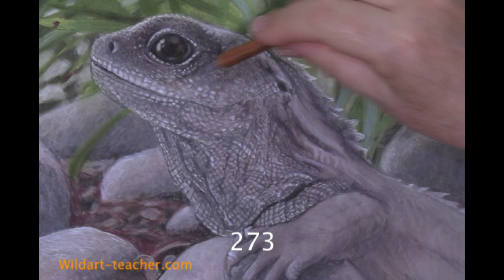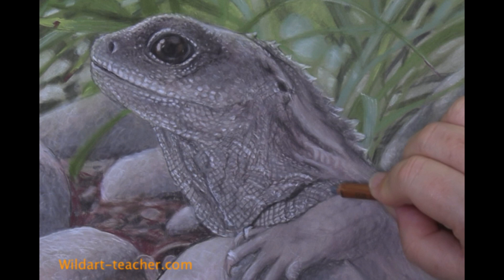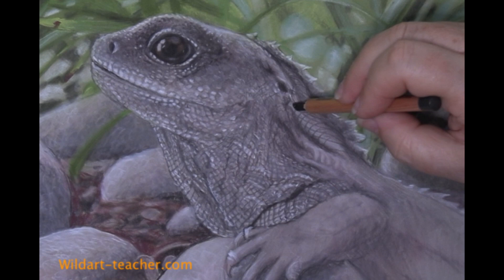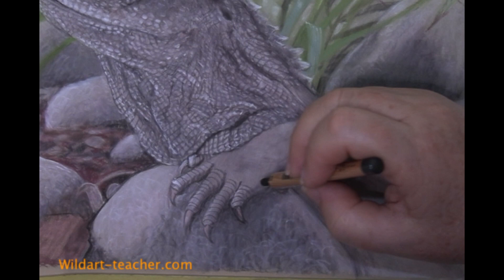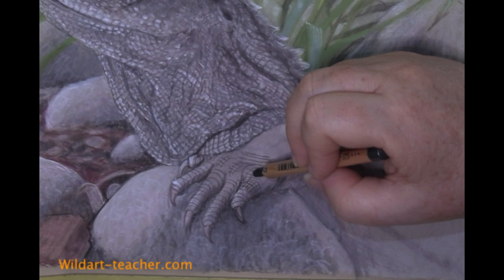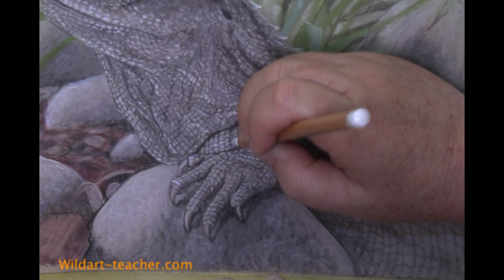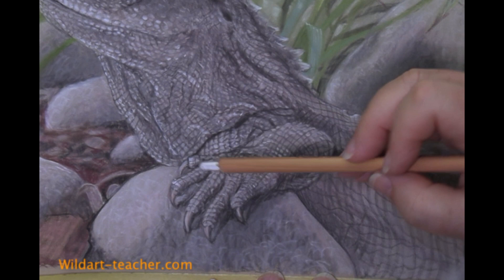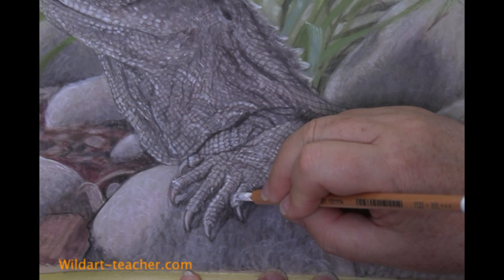Pastel Pencil Painting Techniques - Part 4 - Tuatara - with Sandra Temple | Colour In Your Life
Pastel Pencil Painting Techniques with Sandra Temple.  In this, Part 4 of Sandra's 4-part tutorial on painting this gorgeous Tuatara, learning techniques for creating realism and detailing in your wildlife paintings with tips that transcend media!  In Part 4 Sandra concentrates on creating the finishing textures on the lizard and in the background to create this realistic Tuatara painting! Sandra uses Faber Castell Pitt Pastel Pencils for this demonstration, however the techniques she teaches will apply to coloured pencil, watercolour pencils and even traditional painting media!

Materials used for the Tuatara (Lizard):

Clairefontaine PastelMat paper in light grey

Tuatara (Lizard):
Faber-Castell Pitt Pastel pencils in
101 (white)
270 (warm grey 1)
273 (warm grey 4)
103 (ivory)
169 (caput mortuum)
175 (dark sepia)
199 (black)
A touch of 132 (beige red)and
113 (orange glaze) were also used but not necessary.

Background:
 You will also need Faber-Castell Pitt Pastel pencils in:
171 (light green)
172 (earth green)
174 (chrome green opaque)

Own your favourite episodes via download or stream now!

To get the best art materials, make sure you buy from the best.  We have an affiliate arrangement with Blick Art Materials, so by clicking through this link you not only support us (thank you!) you support a great company with over 90,000 art products to help improve your arts practise!